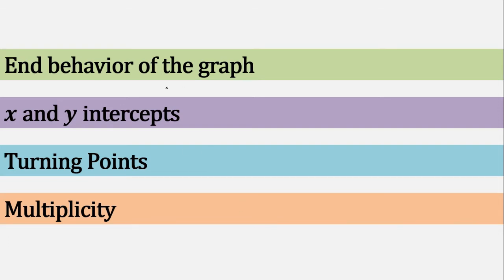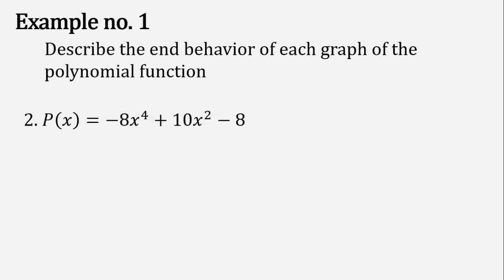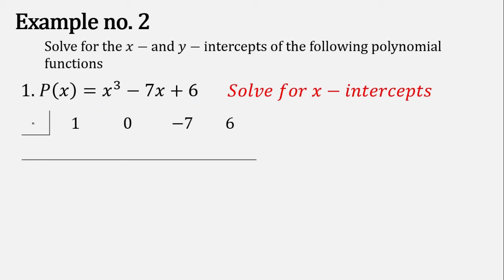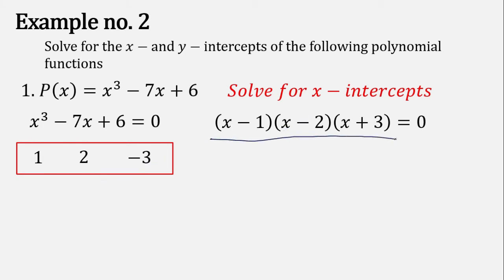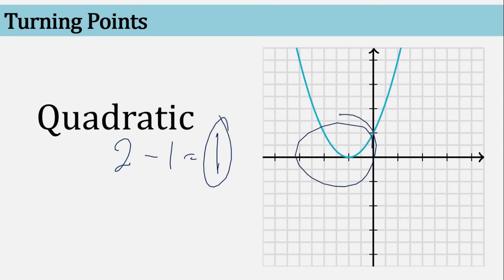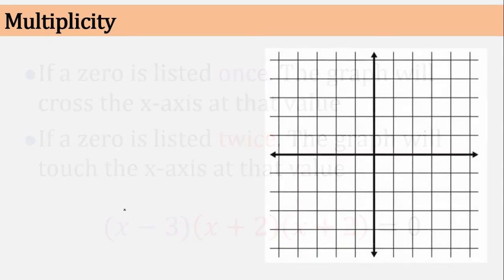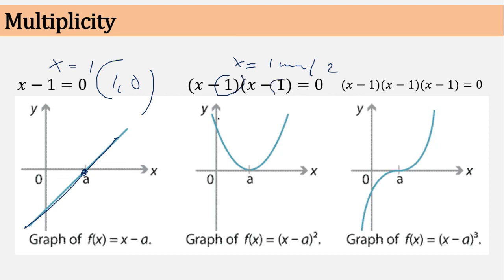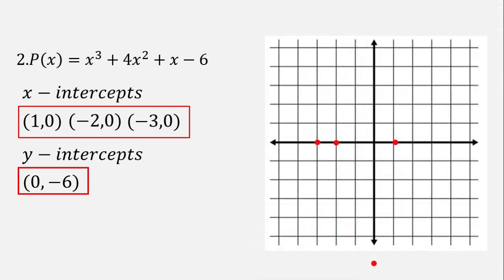Graphing Polynomial Function Part 1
The video shows how to graph a polynomial function. This is Part 1 of 2.